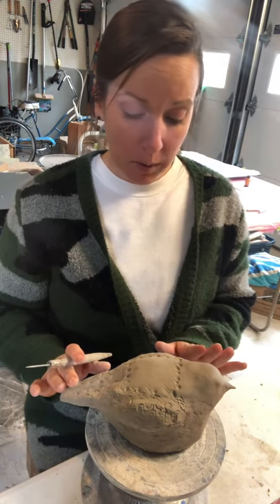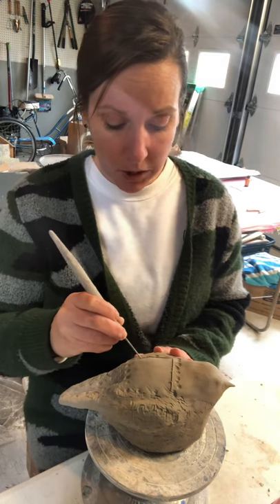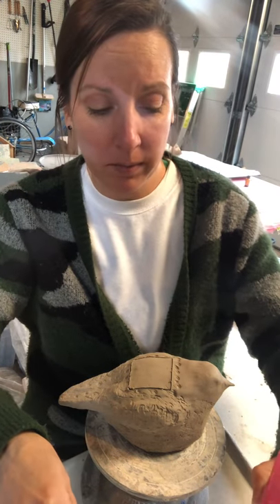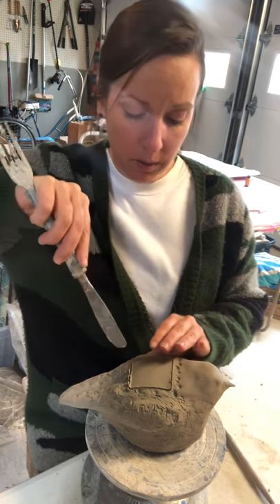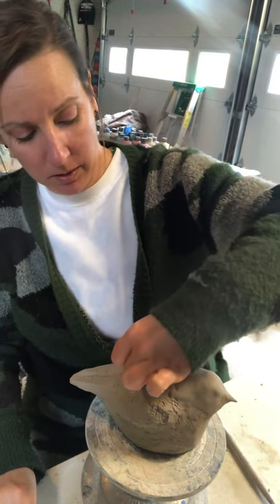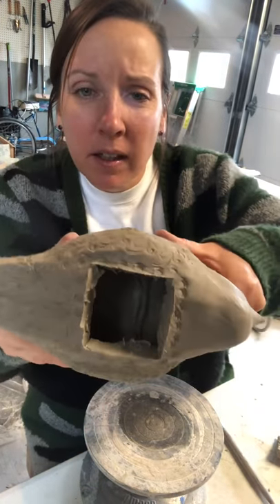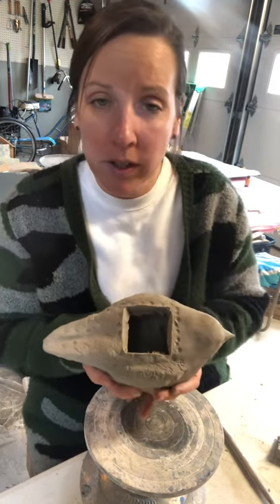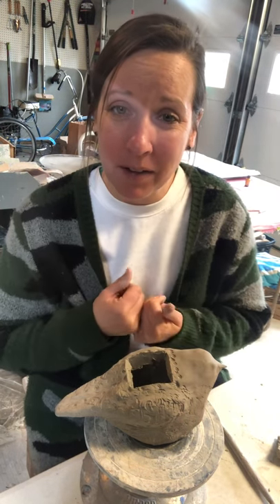cutting the hole in the double pinch pot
last video in the double pinch pot planter